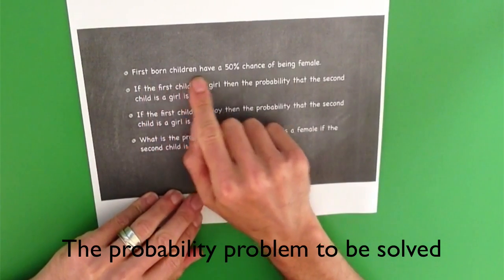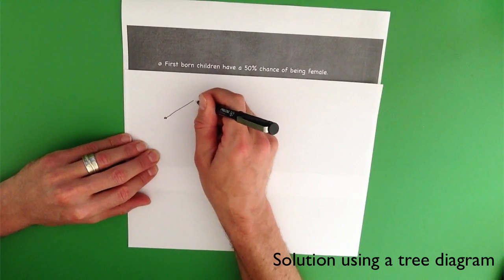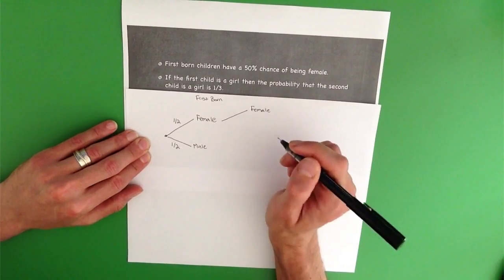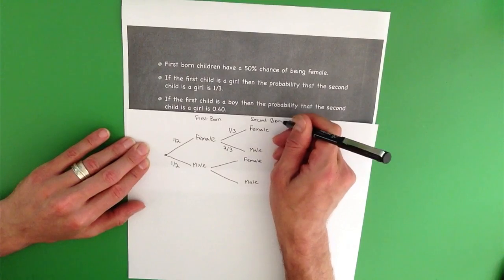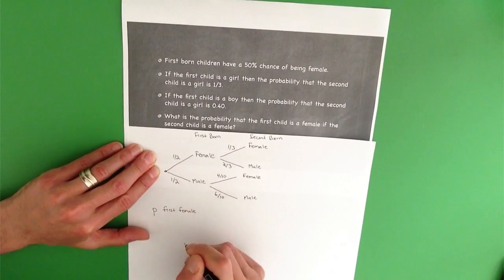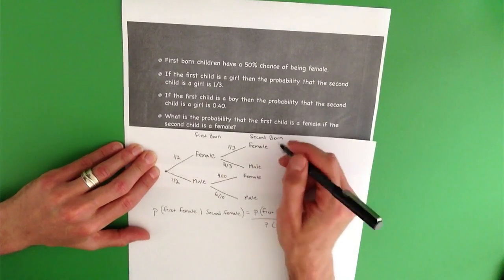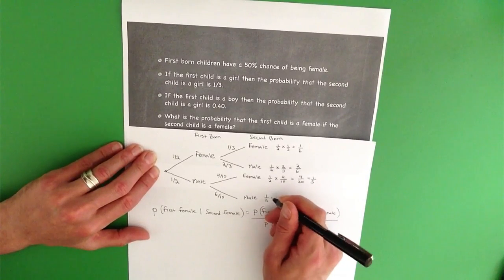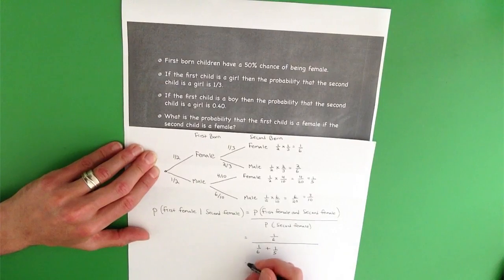4-5 Tree Diagrams